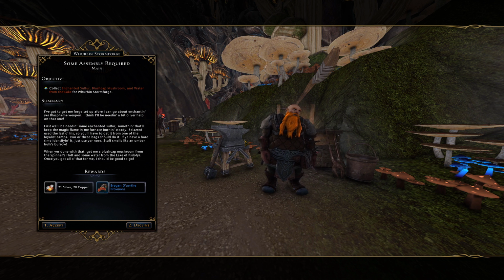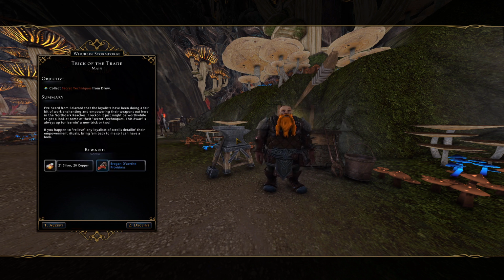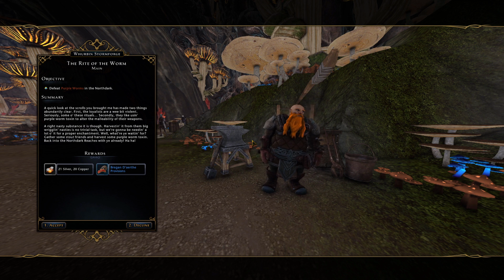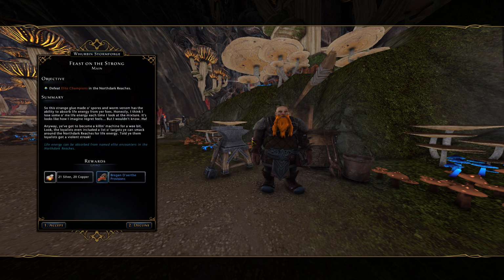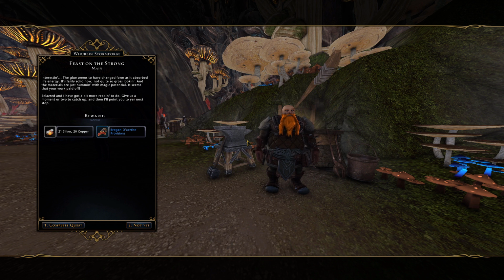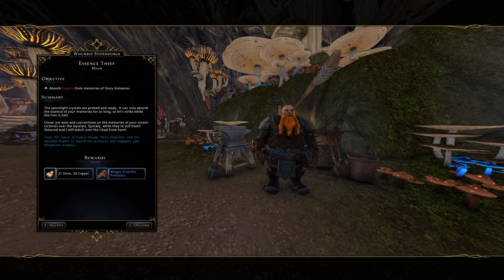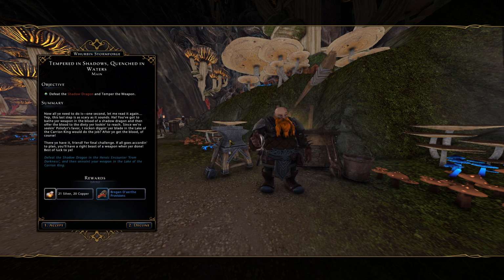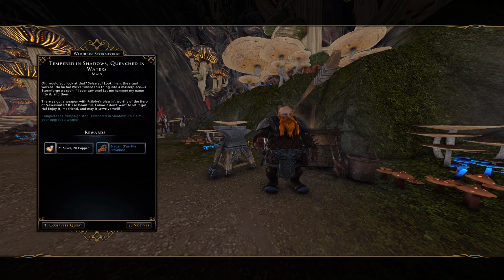Neverwinter: Mod24 Northdark Reaches Story Part 4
This last part is expensive when it comes to coins! You need 1400 coins for all the campaign tasks...
Tip: You will do all the weeklies automatically while running the questline, so don't do the weeklies first. You will have to do them twice in that case!

Patrons: Adoniram, Amanda, Andrew, April Branson, Artem N, Autumn Witch, B0rker, Brian Schindler, Cary Bryczek, Celeste Gave Me Bronzewood (Xbox Guild), Chris Coulson, Chris Papaspyru, Chris Smith, Ciaran Epley, David J., DeathWatch, Django K, Edward Gatti, Erik Alvis, Exiled Templars, Frederic Fåhraeus Gyllenswärd, Gary Chan, GJGBlackDragon, Good Looking People, Greg Higgins, gutter minded, Imperium Rising, IronPants, Jared Tenpenny, Justin Maier, Keith Teal, Kevin Hildebrant, Kneecutter, Krishna Simonse, LOLOF13R, Manuel Willi, MasterGio Vi, MLK, Mr Peter R Badger, Natalie Hayes, Neil McQuiggan, Nikita NW, Octavio, Paco Maido, ppwojtek, psychoj0Shi, Ralexc, Rex Schumacher, Robert Kruck, Romano Gregorio, RST, Scott Willis, Seeker, Shawn Ray, Shagking007, Sheldon Hibarger, sumplkrum, Szabolcs Pozsonyi, Thomas O' Shaughnessy, TiFFy4you, Trey Hill, Trix, Walter Gould, wolfgaidin, Zachary Rosenbaum, Zeroskills